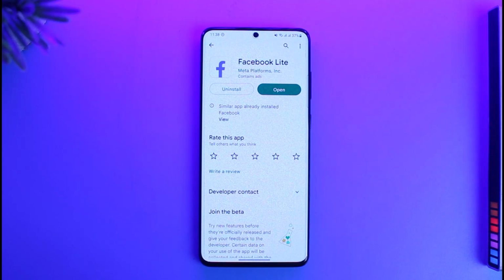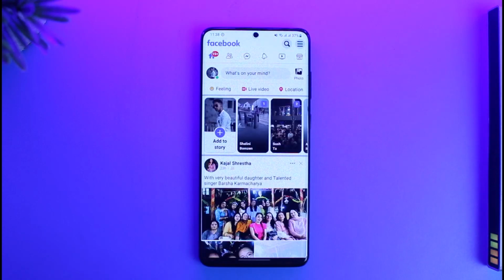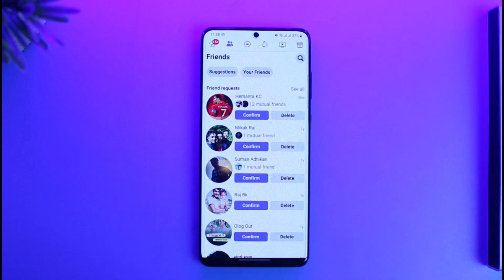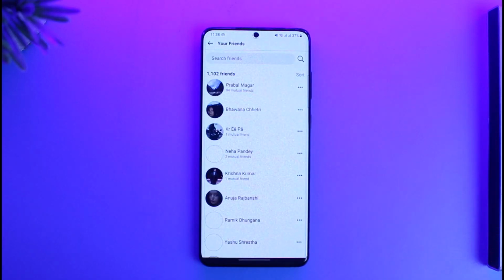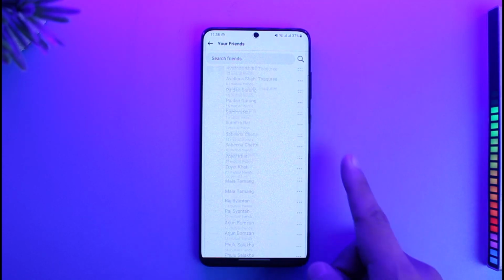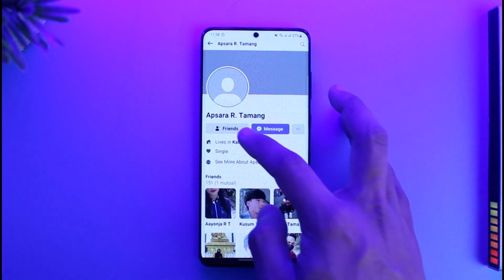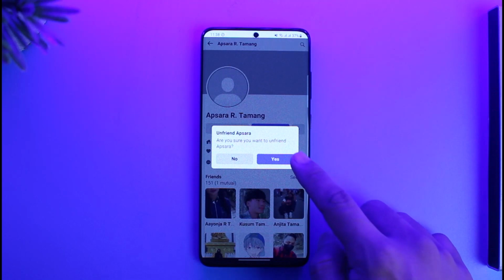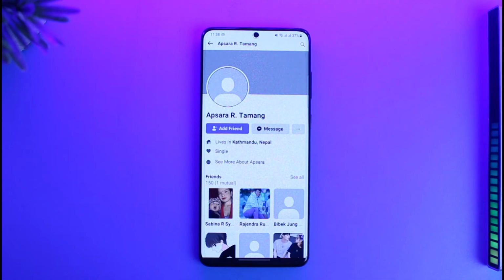How to Unfriend in Facebook Lite !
➜ This video guides you through an easy step-by-step process to remove friends on Facebook Lite. So make sure to watch this video till the end.

~ Chapters:
0:00 Introduction
0:10 Unfriend in Facebook Lite
0:56 Conclusion